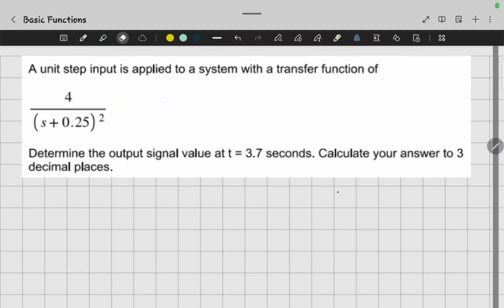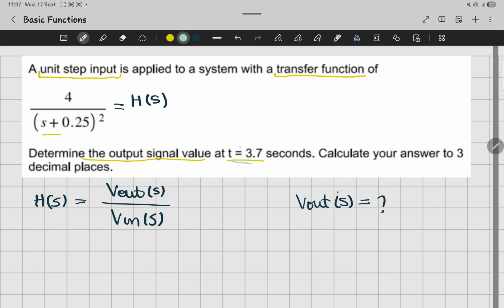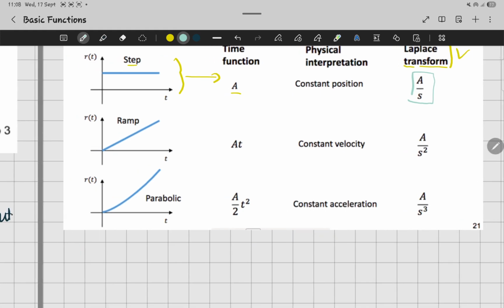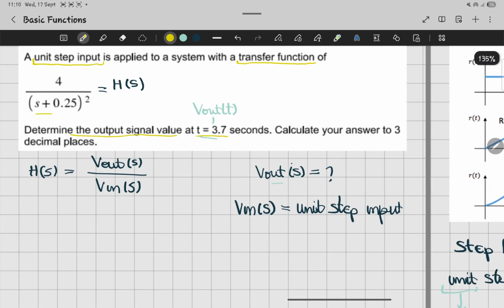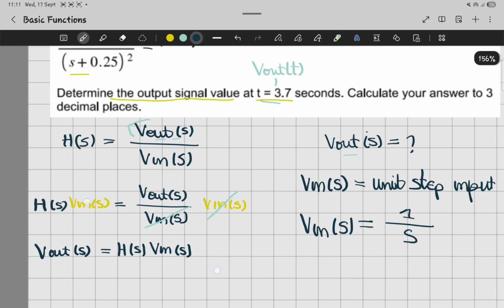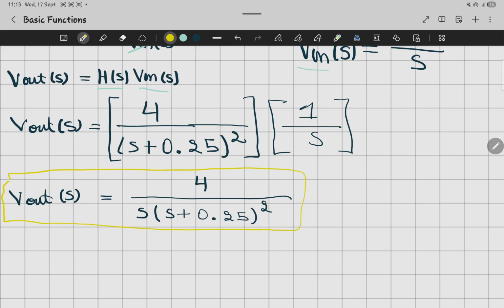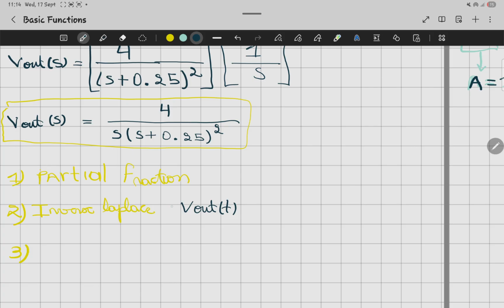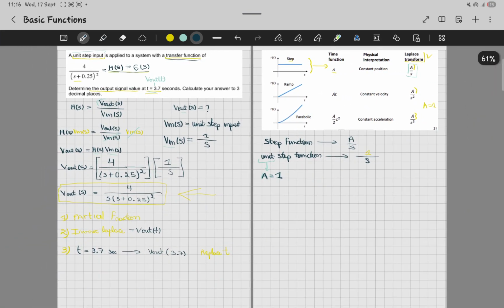Solving for Vout with Unit Step Input and Transfer Function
This video demonstrates the process of solving for the output voltage (Vout) in a system with a unit step input and a given transfer function. It covers key steps including using the transfer function, applying the unit step input, and transforming the result back into the time domain using inverse Laplace transform. It also discusses the application of partial fraction decomposition to further simplify the solution.